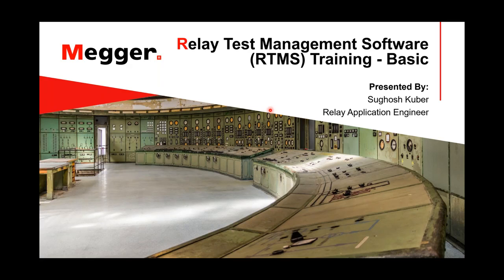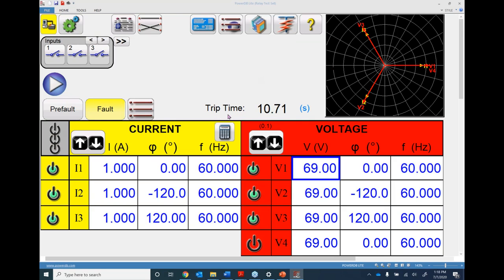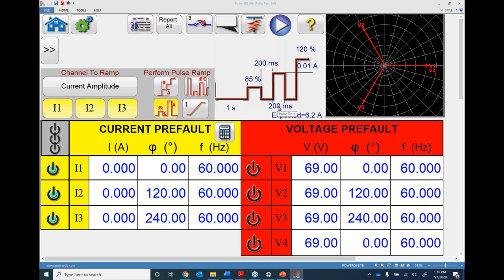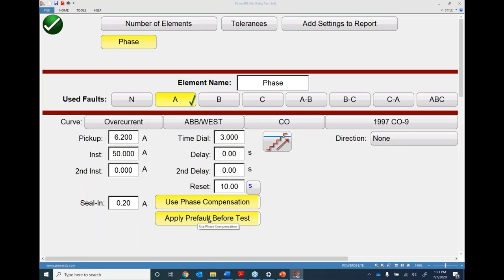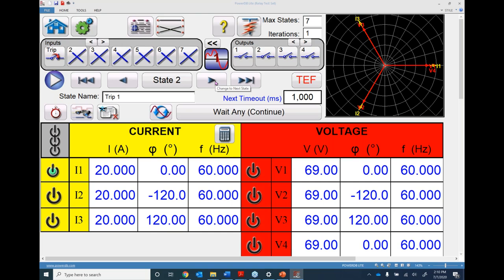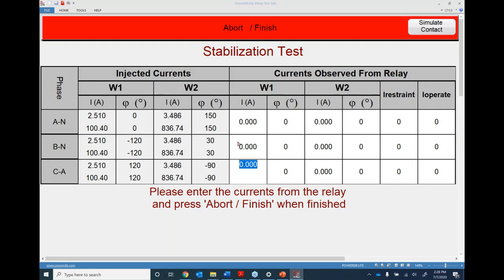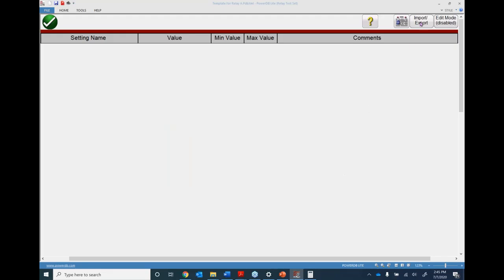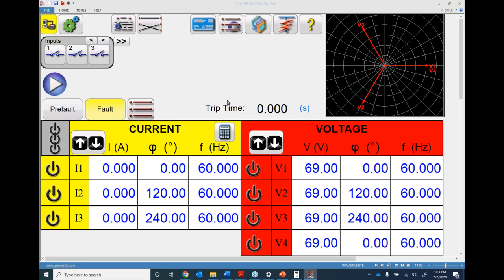Relay Test Management Software RTMS Training – Basic